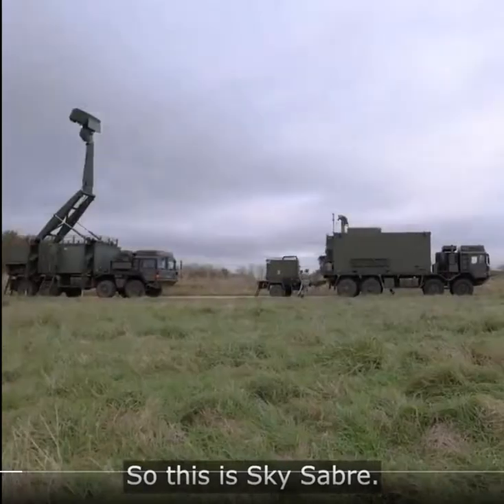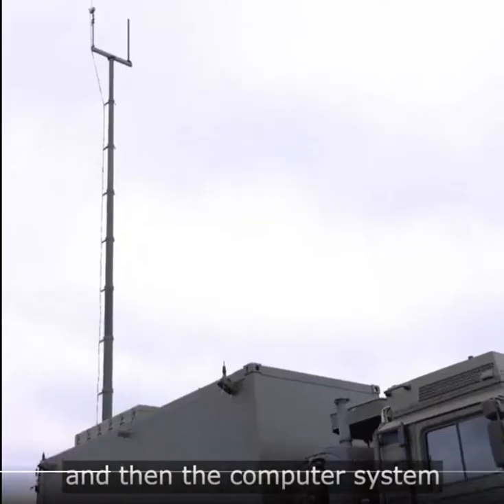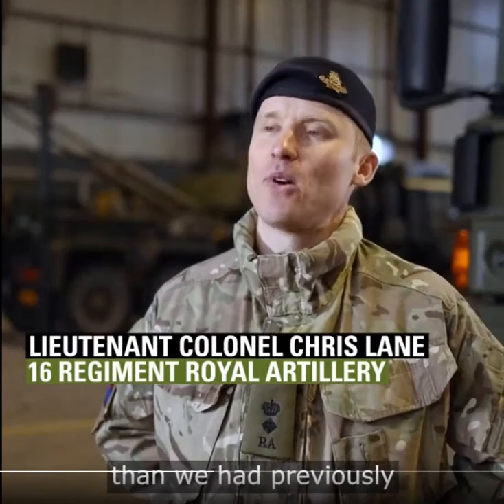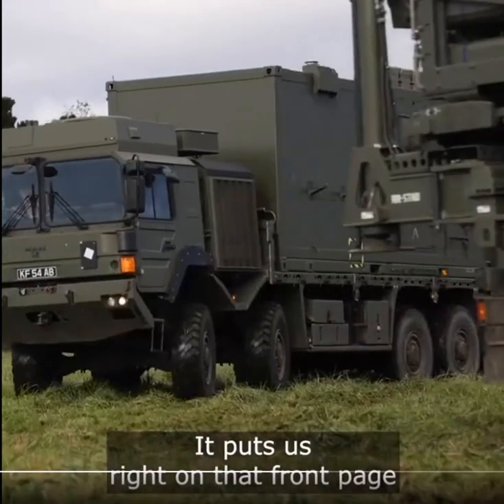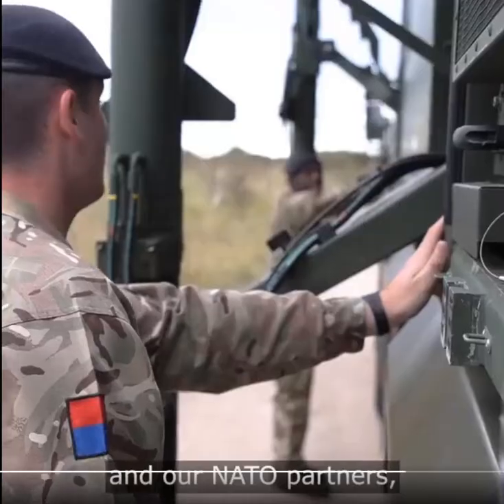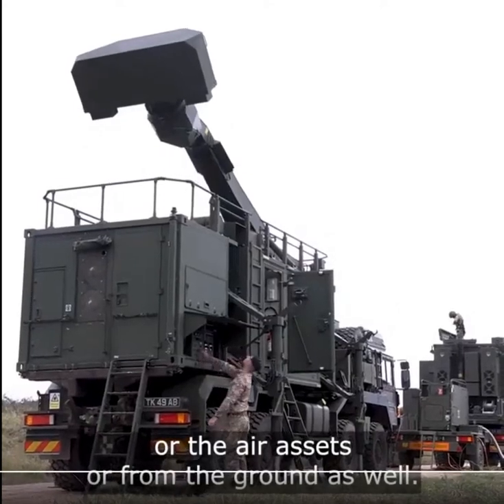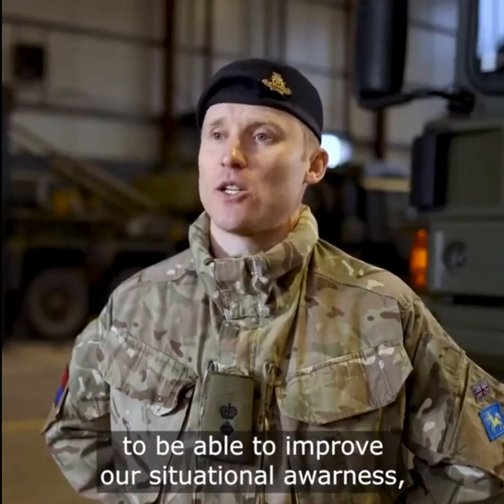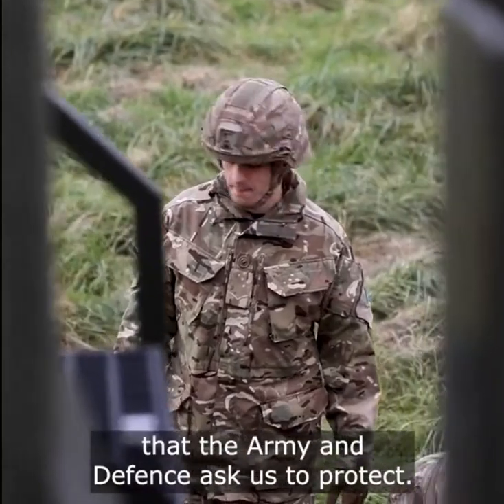Sky Sabre (Sky Saber) Air Defense United Kingdom CAMM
New British Army Air Defense System - Sky Sabre (Saber), brand new cold launch CAMM missile, 360 degree coverage, will kill any air threat, 160mm warhead, very accurate.